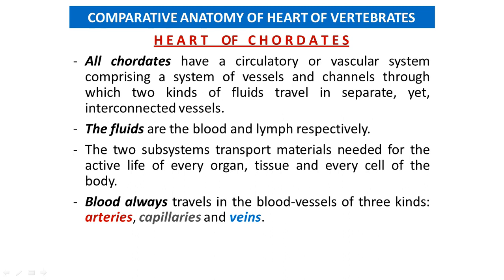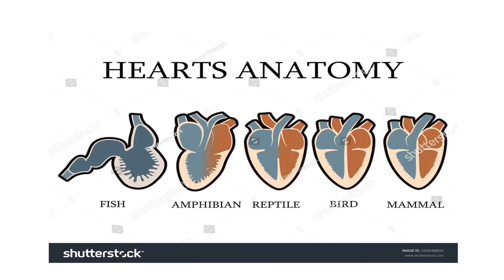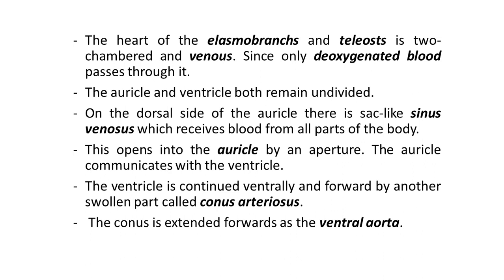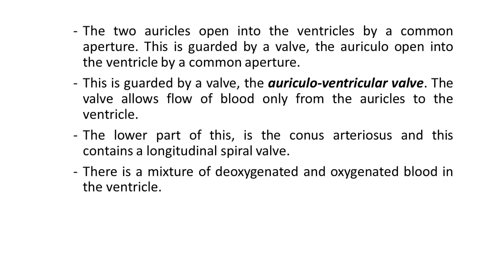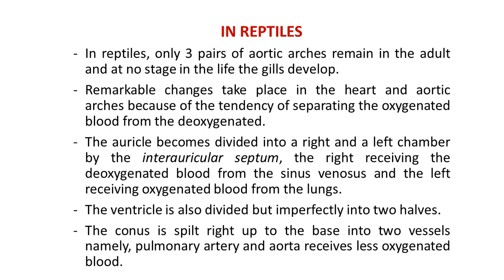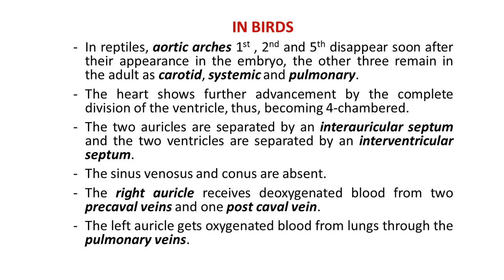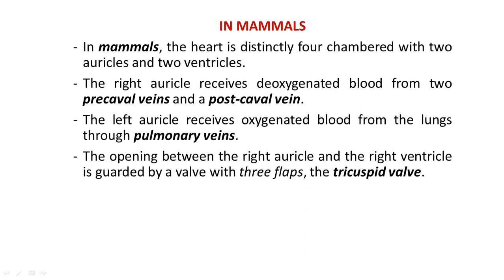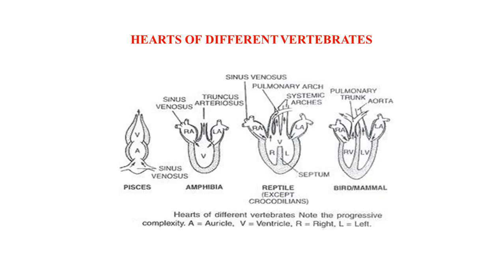COMPARATIVE ANATOMY OF HEART OF VERTEBRATES